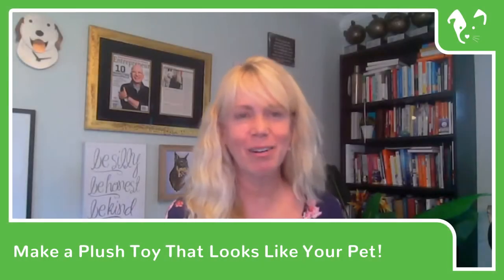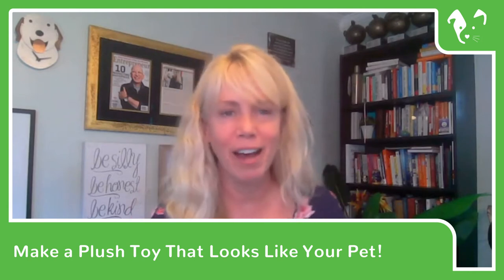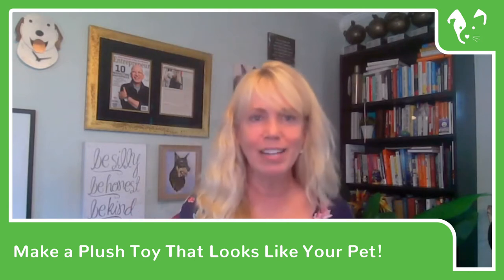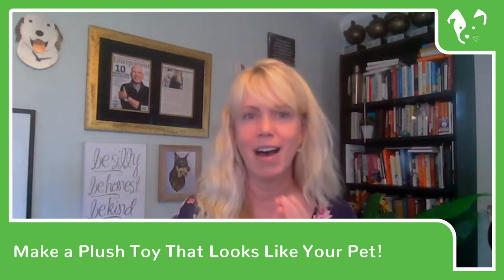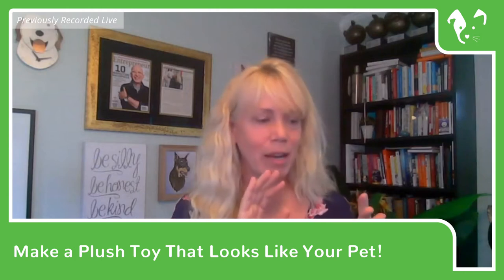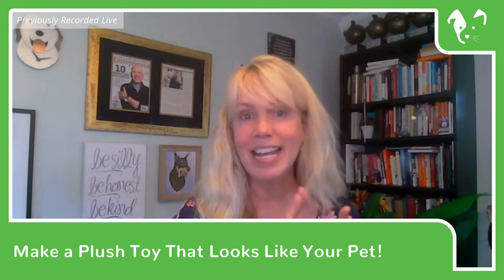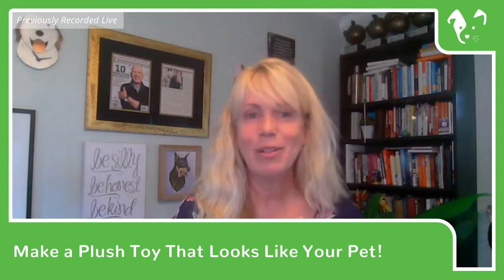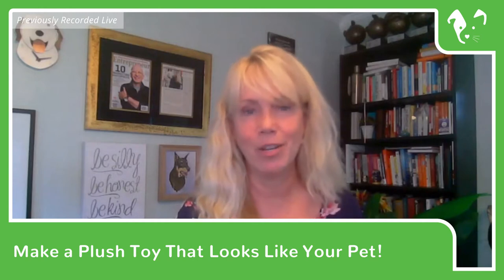🐾 Dr. Mary: Make a Plush Toy That Looks Like Your Pet! (Feat. Frankie Burns)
Dr. Mary Gardner is dedicated to the care of geriatric pets and helping the families that love them.  As a veterinarian that exclusively works on pets in their final life stages, she has seen it all. From vision issues to mobility to incontinence to mobility issues and everything in between.

Petsies is a really cool option where a plush stuffed toy can be made that is nearly identical to your pet. Dog, cat, bird, turtle, fish… you name it – they can make a likeness of it. Learn more about this as Dr Mary interviews Frankie from Petises!

Special thanks to Frankie Burns!